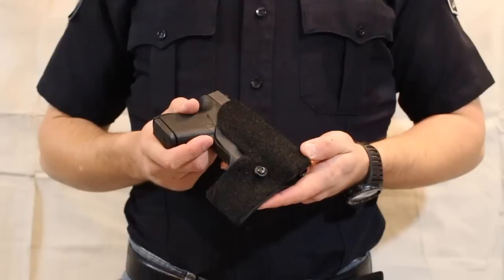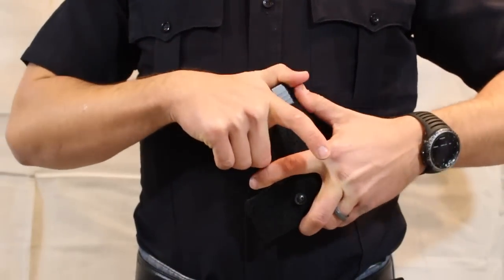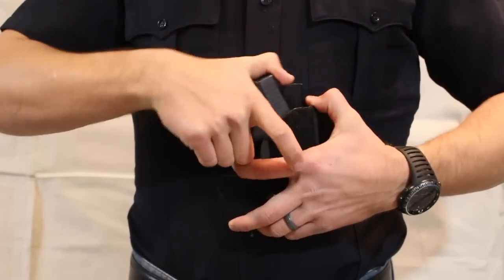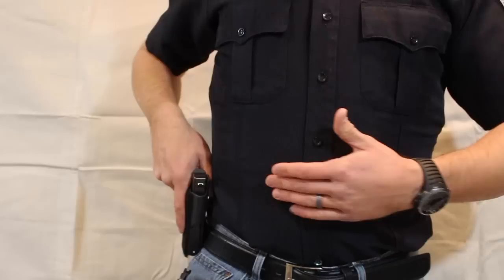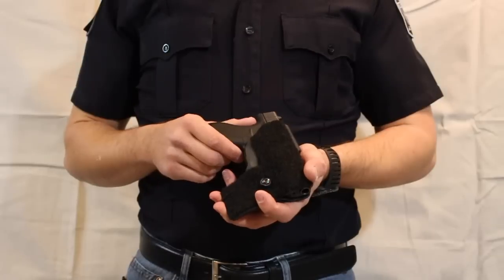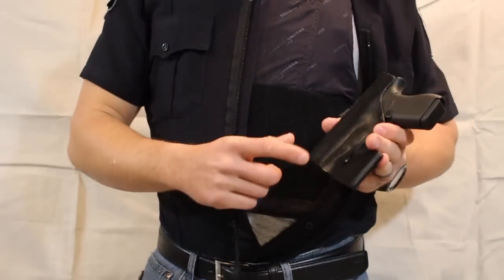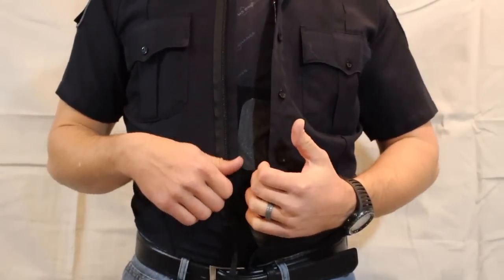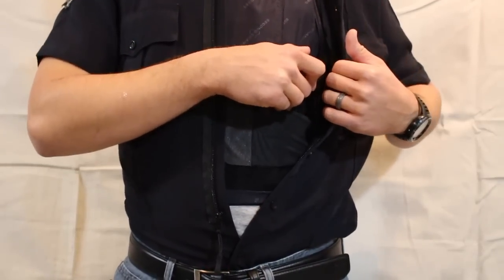Vest Holster Video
This video is about Vest Holster Video